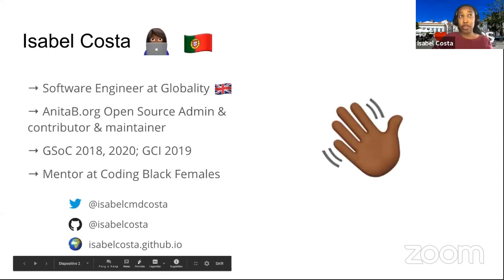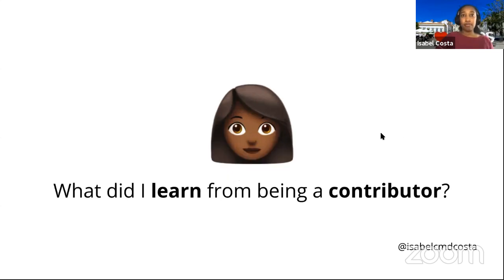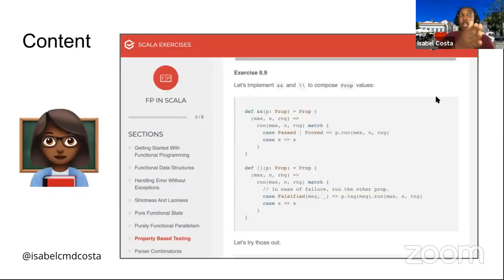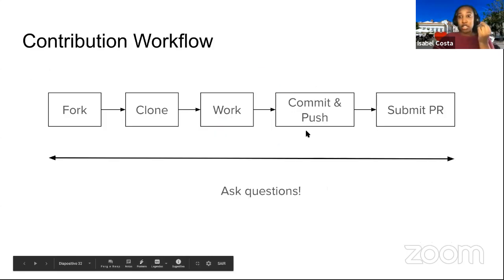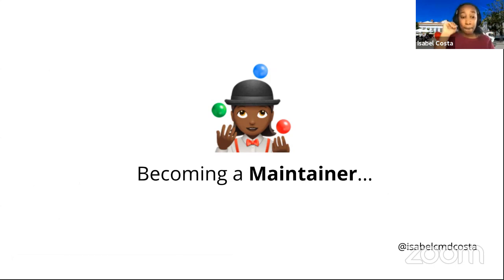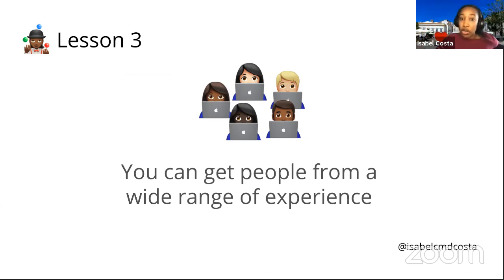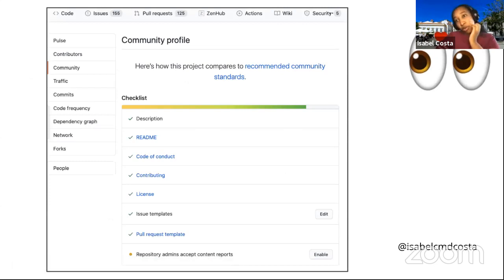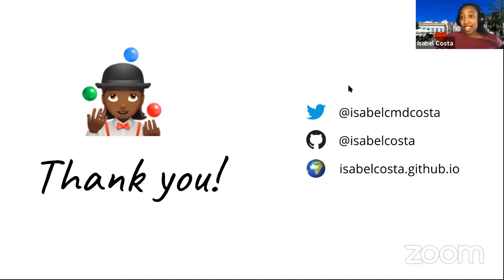Contributing to open source as a contributor and a maintainer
Contributing to Open Source can be an intimidating task. As a contributor, you often have to work on getting familiar with a project to contribute to it. As a maintainer, you are responsible for making the project move forward and manage contributions. Whether you are a maintainer or contributor, both sides have their challenges.

In this talk, I want to share my experience and perspective from contributing to Open Source projects from both sides, while sharing tips on how to start contributing to a new project and keeping a project appealing to new contributors. By the end of the talk, you’ll understand how we can collaborate more effectively by understanding each side.